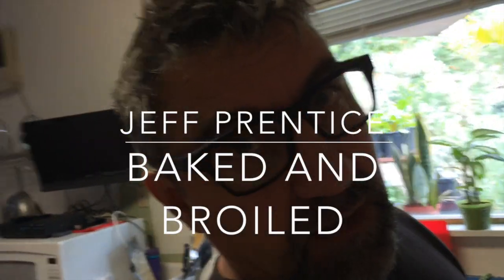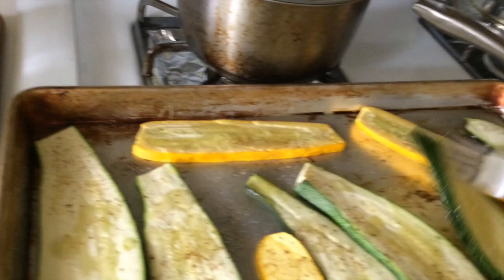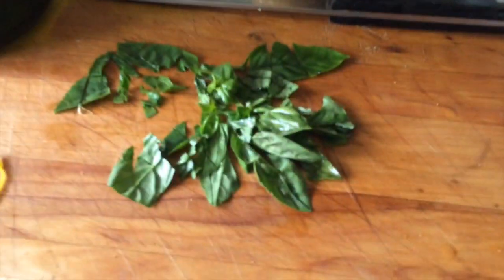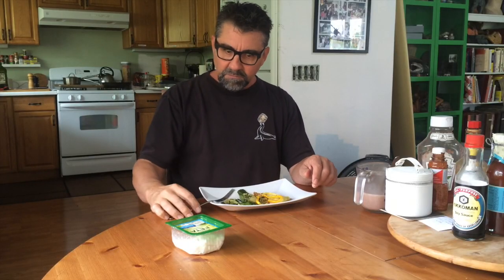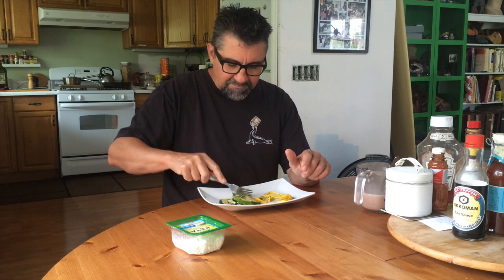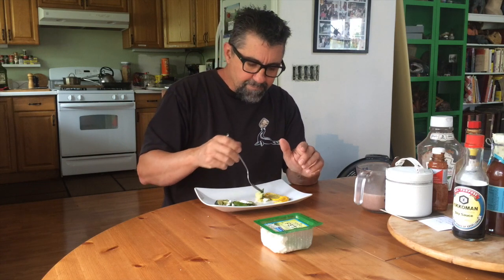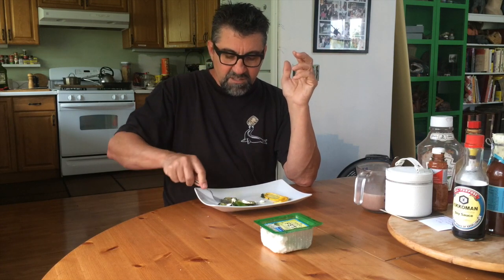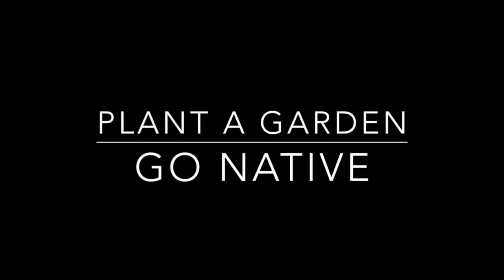Baking/Broiling Summer Squash from the Garden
With almost 20 squash plants growing (Yellow and Green Italian, Trombeta, Butternut, Acorn) I needed a few recipes. This one deviates from its Pinterest source by adding a step - Broiling the other side to get nice color and texture.